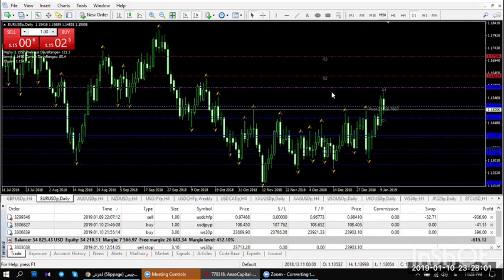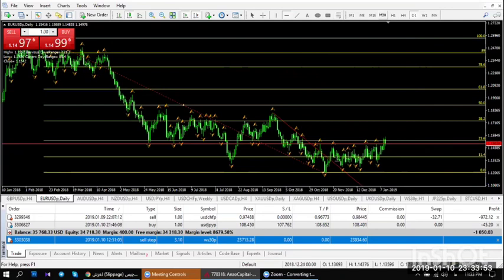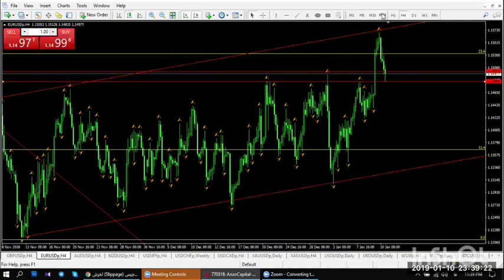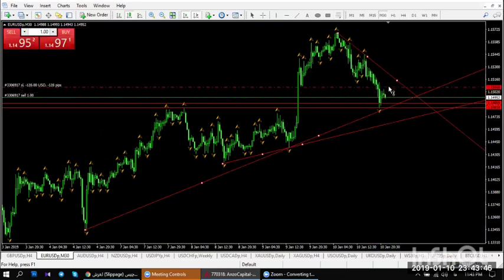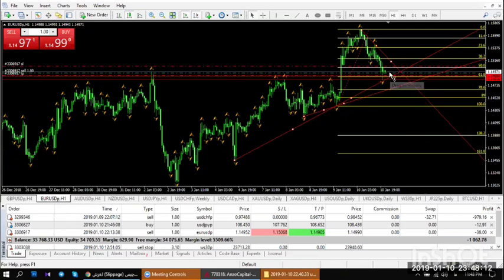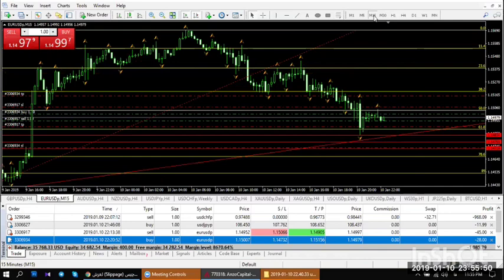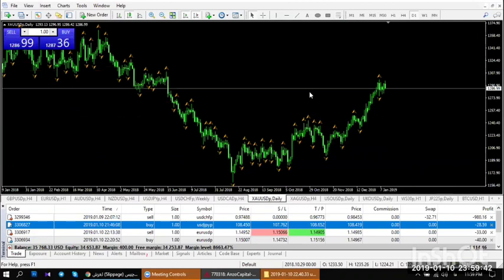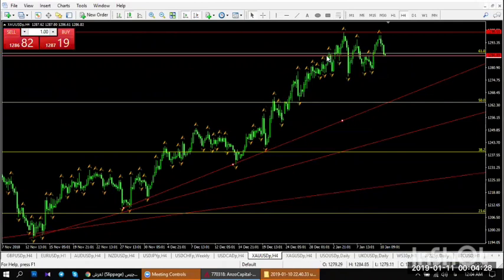Technical Analysis Test from Students (Semester 9, Video 5)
🌐 In this video, students delve into chart analysis based on the learned materials. Professor Abdollahi also recalls important and noteworthy points during the test.

🔍 Key Points:

Pivot and Fibonacci tricks
Chart analysis test on various symbols by students
Recap of important chart analysis points
🌐 Be sure to watch the video to become familiar with chart analysis by students and important points.